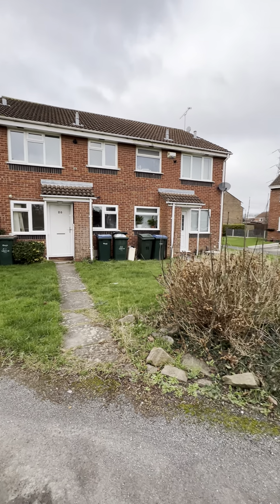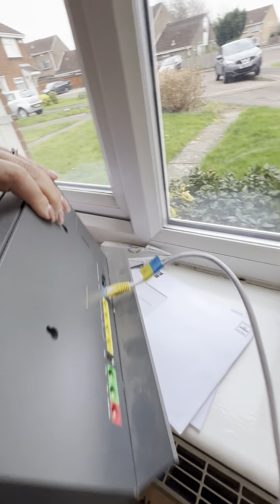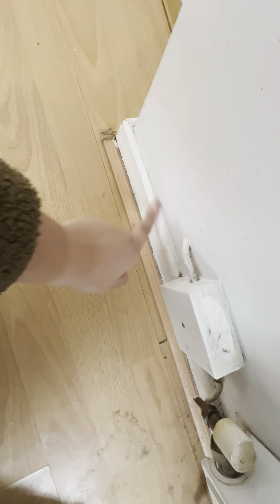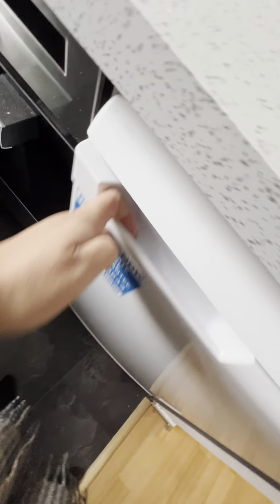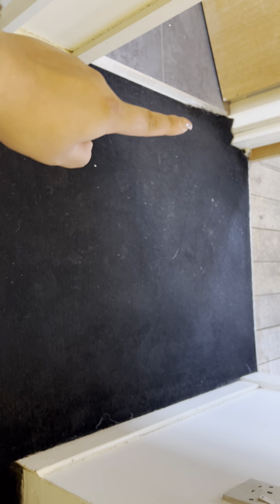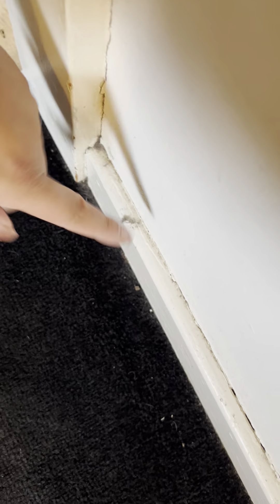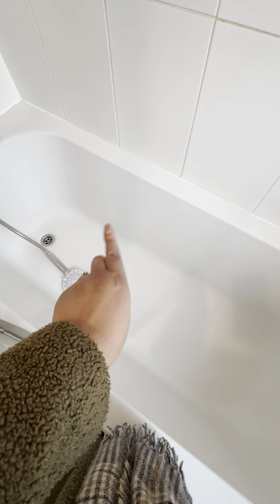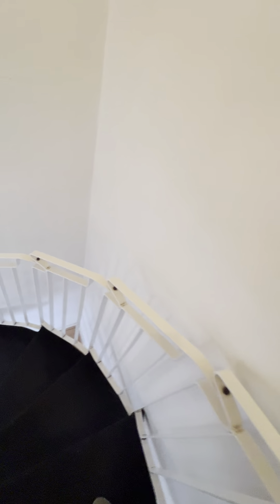Final Inspection 20 Linstock Way